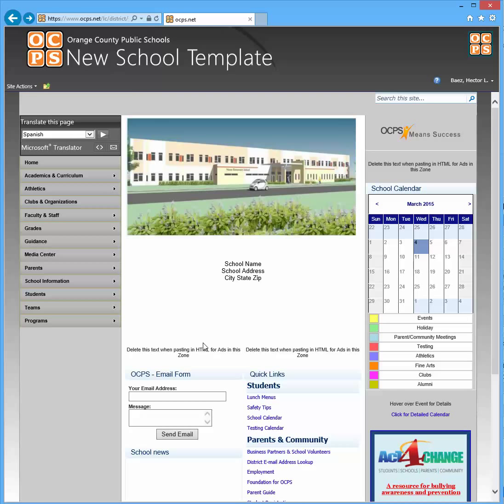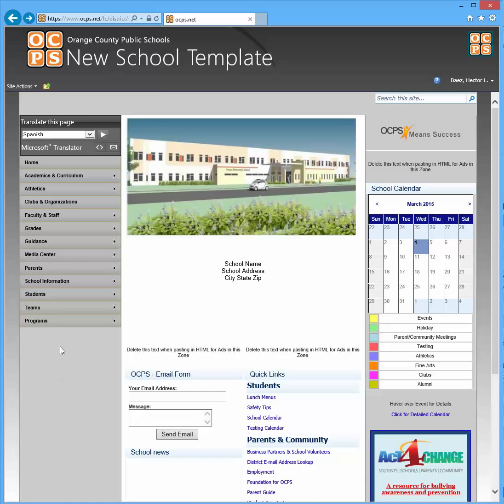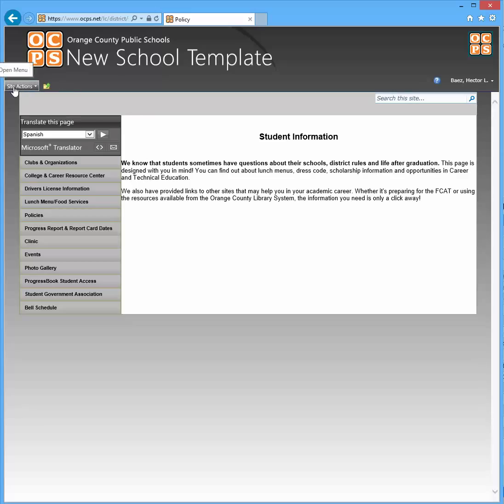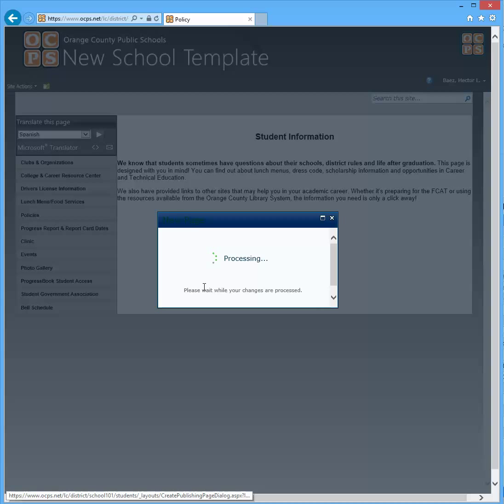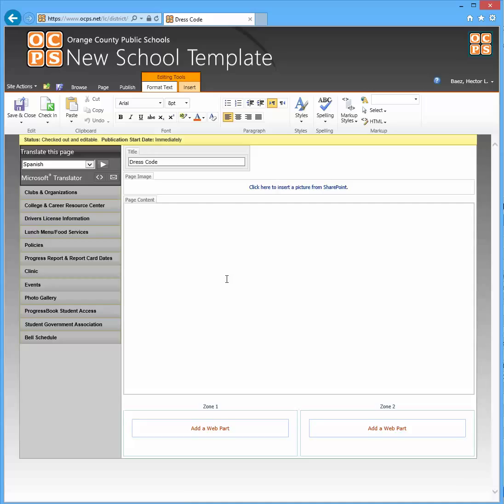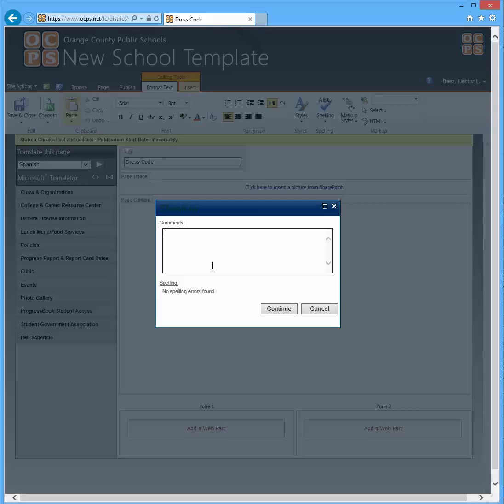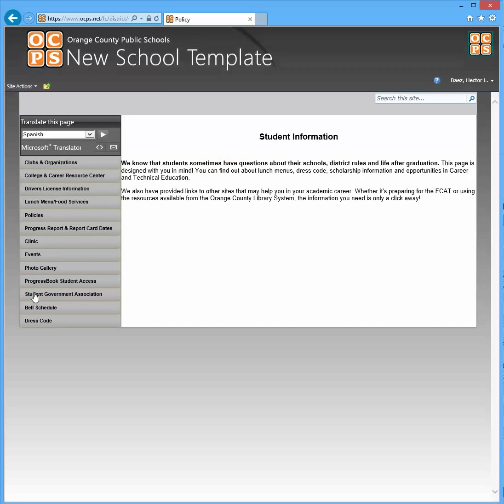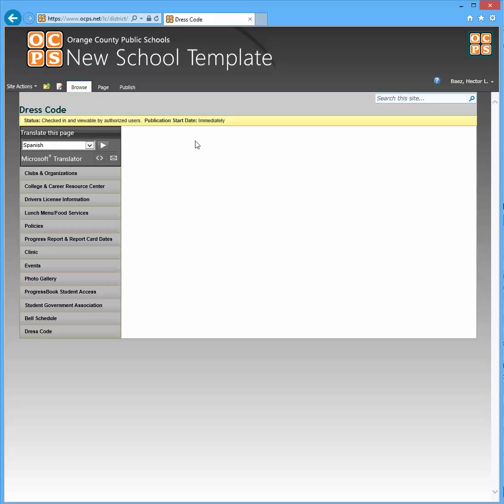SharePoint - Create a New Page on Your Site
This video shows how to create a new page.